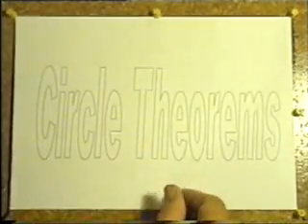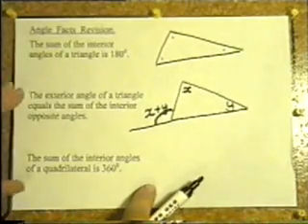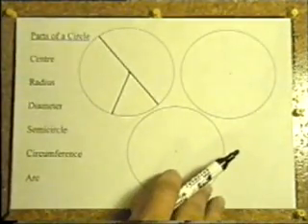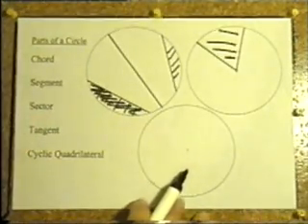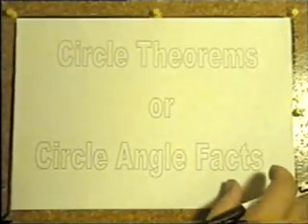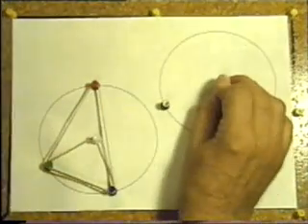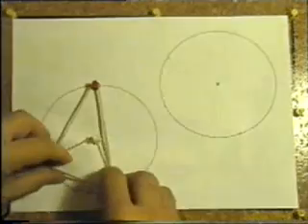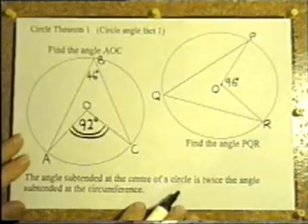Circle Theorem from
A sample video clip from lesson 1 circle theorems, presented by mathstutor.biz.